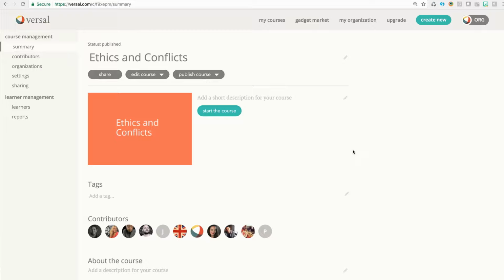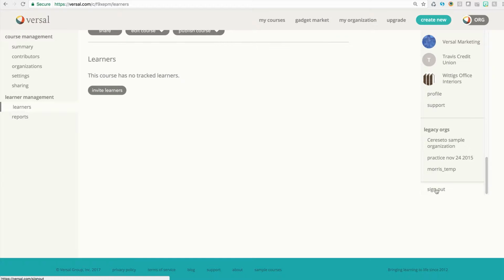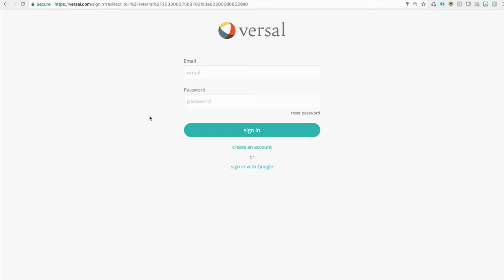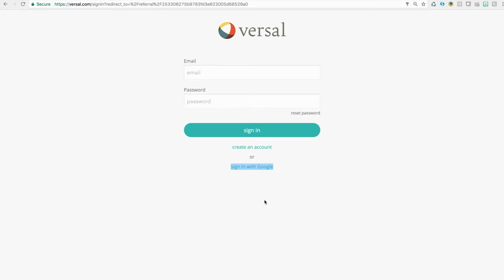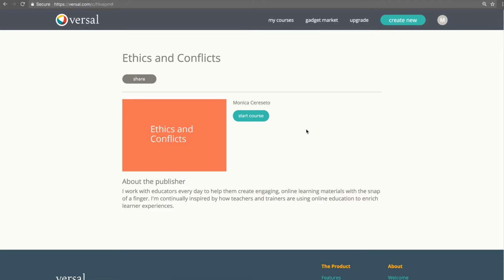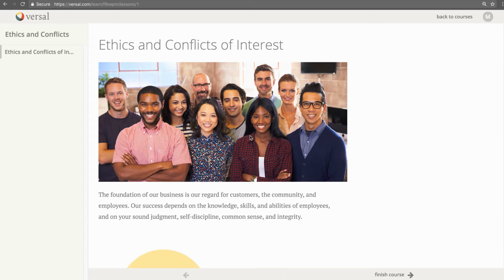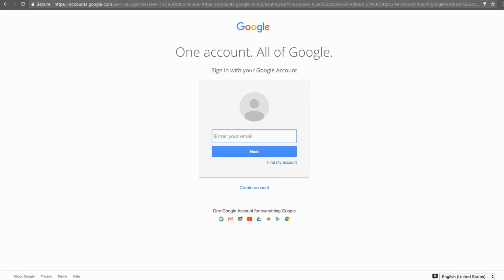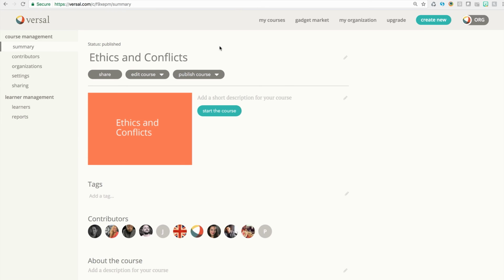Quick Tip 56 - Inviting Learners with Google Single Sign On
Check out this super secret way to invite learners directly with Google single sign on!

When learners click the invite url while signed in to their Google accounts, they go straight in to the course – and accounts are created automatically for them!

Mind blown? Oh yeah!